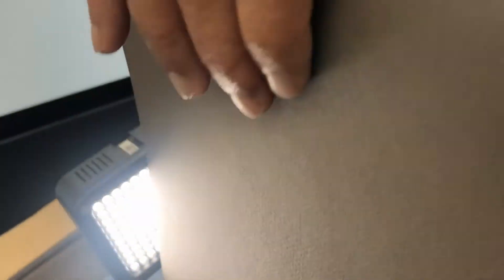How to Find the Smooth Side of Canson Mi-Teintes Paper